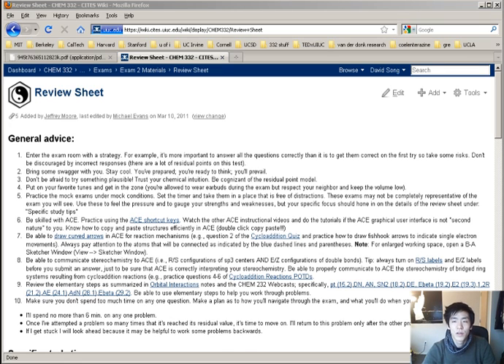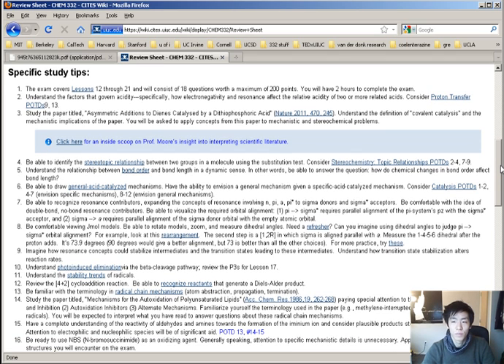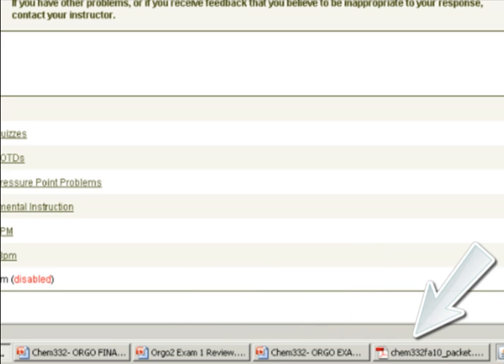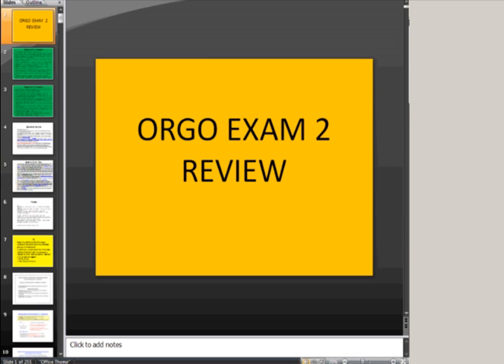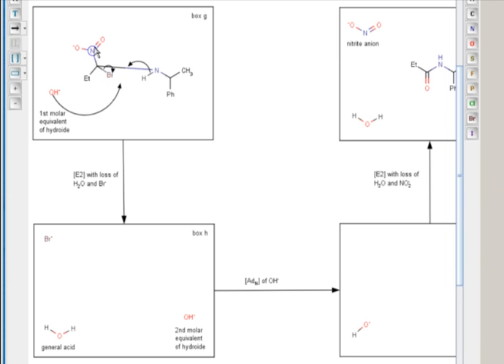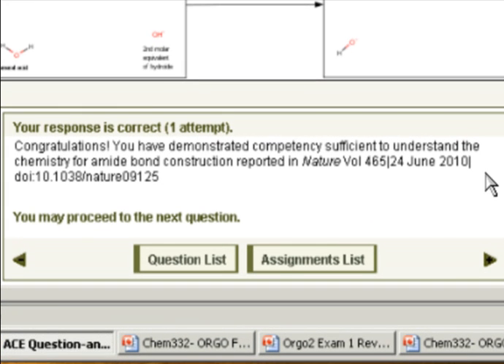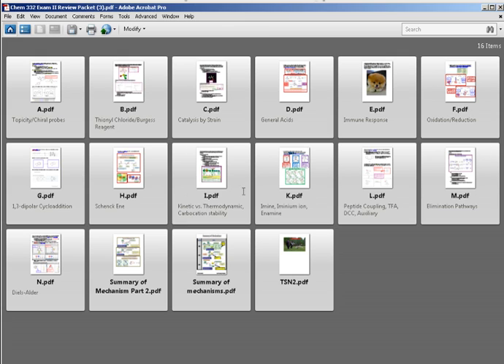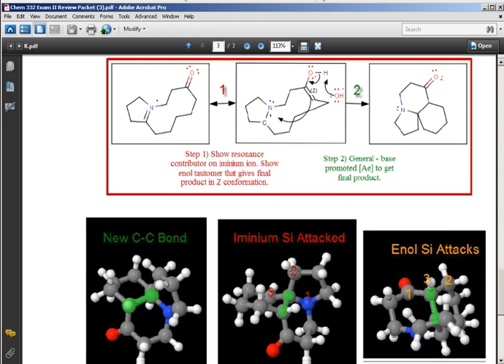Taking Full Intellectual Ownership of the Exam Review Sheet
This video includes examples of how successful students have approached exams in Organic Chemistry CHEM 332. Use these tactics in your quest for domination of CHEM 332 exams!